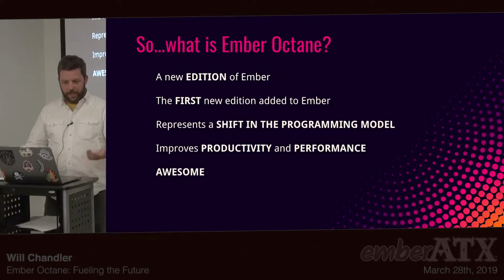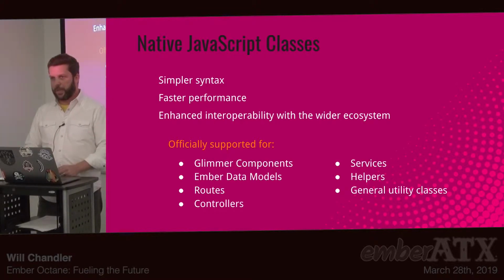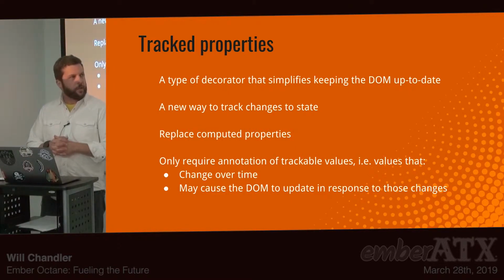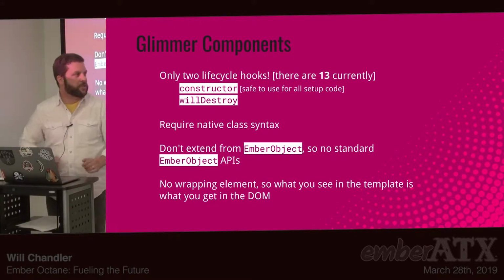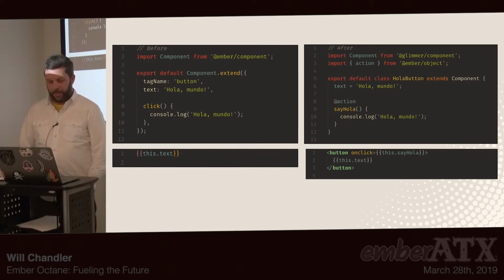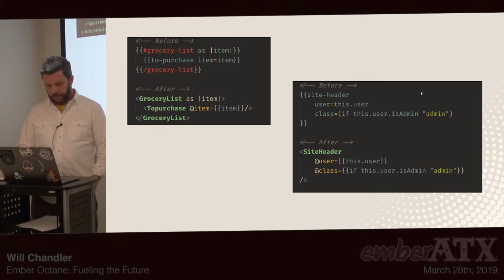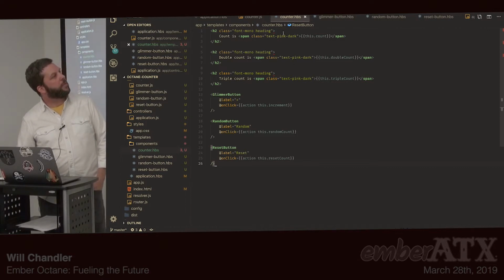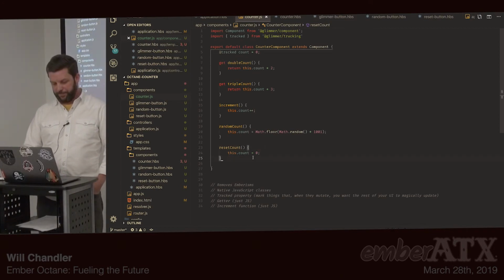Will Chandler: Ember Octane - Fueling the Future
As part of our EmberConf 2019 Recaps, Will Chandler gives an overview of the new Ember Octane edition.